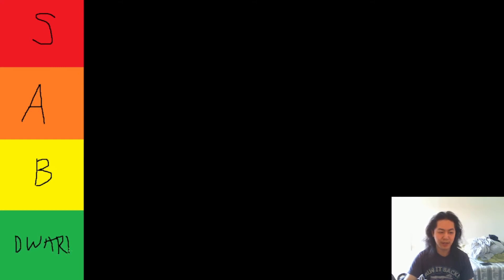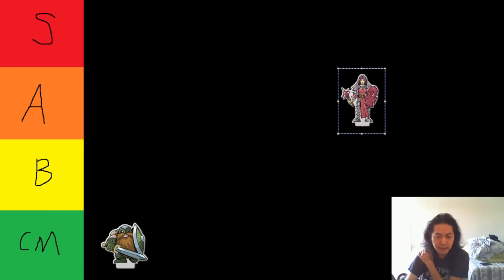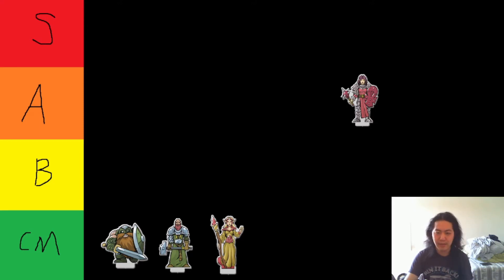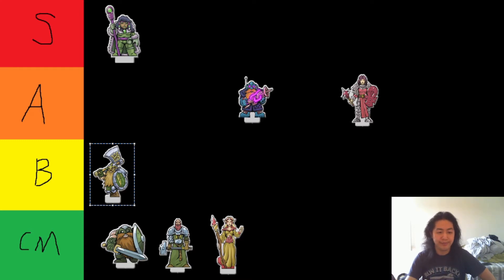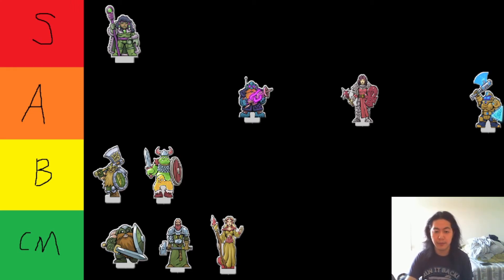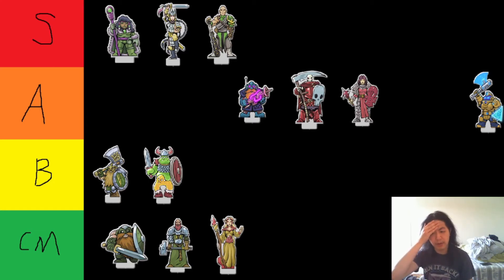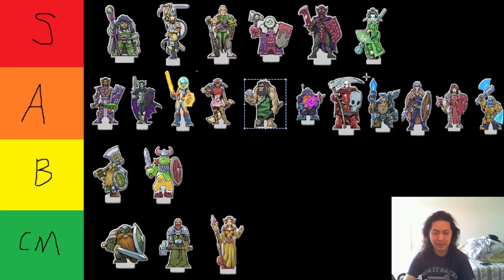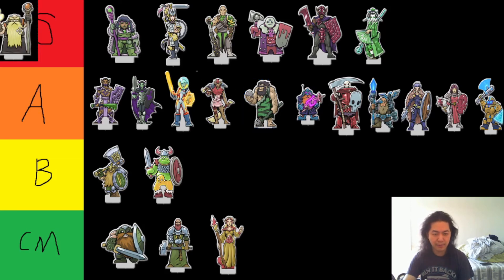Caverns Characters Tierlist (Pre-CF)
Fun little thought exercise about the characters you get to use in Caverns of Chaos. It does not fully account for the various buffs the characters have received with the recent update.

While I mentioned that roughly speaking characters on the left are stronger than characters on the right, things got jumbled a bit in A tier. Notably, I think more of the priests should be in the middle of the A tier row.